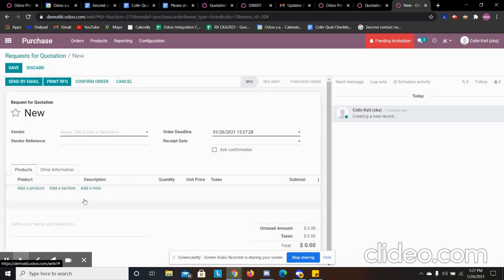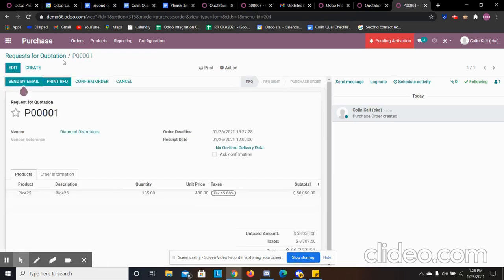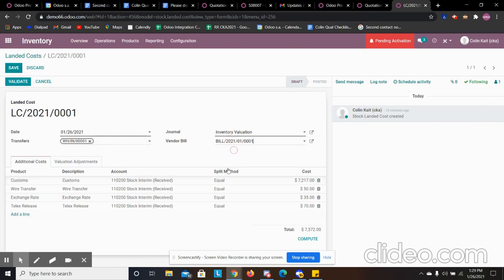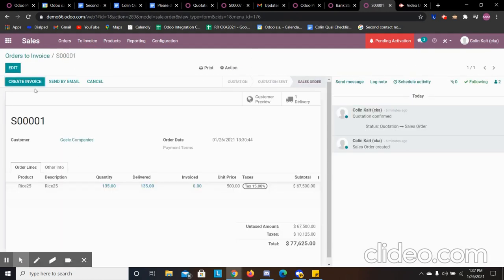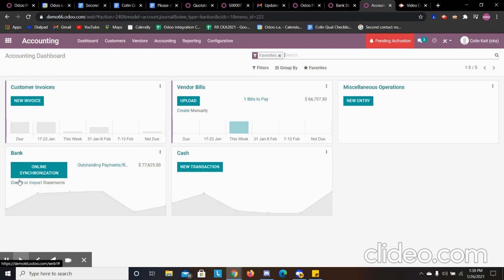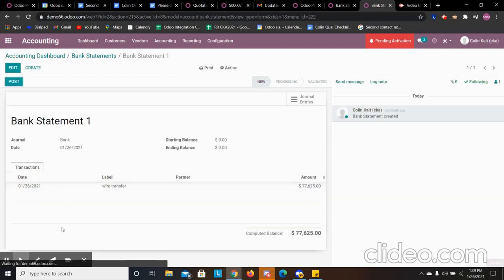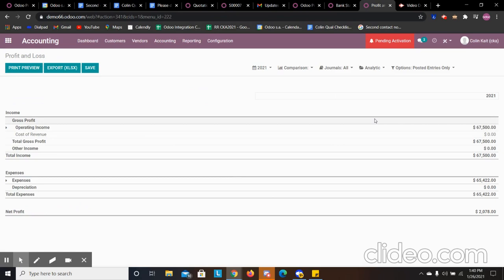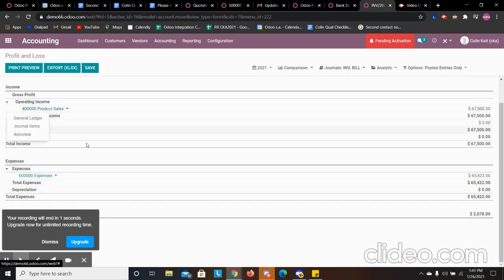Odoo Purchase Order to Receiving to Sale Order to Delivery to Invoice